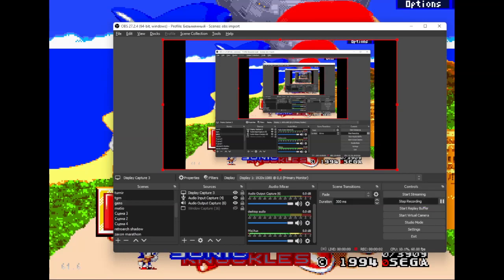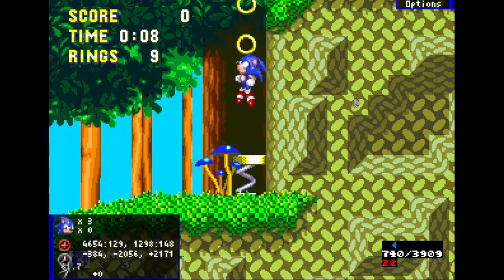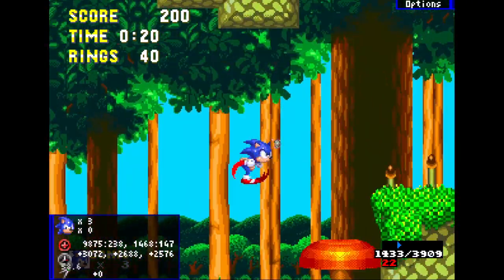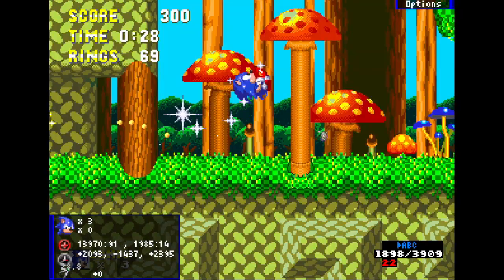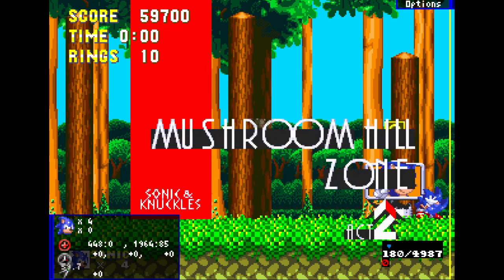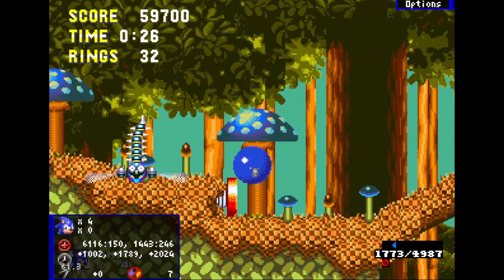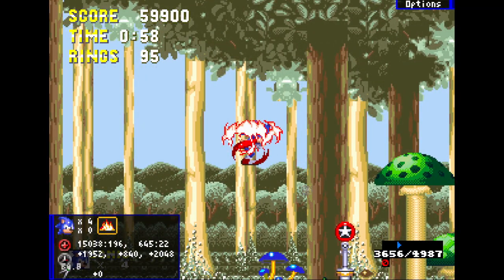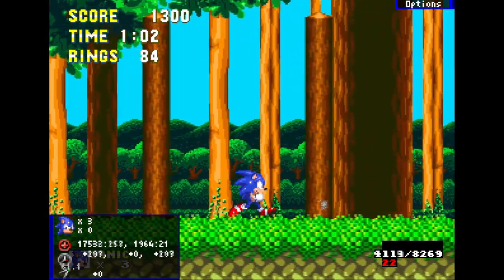Sonic & Knuckles - Sonic Glitched Tutorial - Mushroom Hill Zone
Ft. @eandis99

0:00 - Mushroom Hill Act 1
6:32 - Mushroom Hill Act 2 Glitchless
11:18 - Mushroom Hill Act 2 Glitched